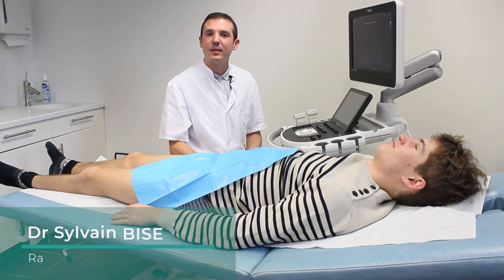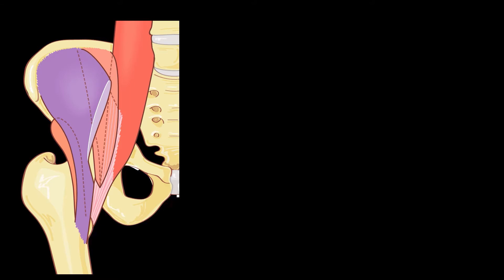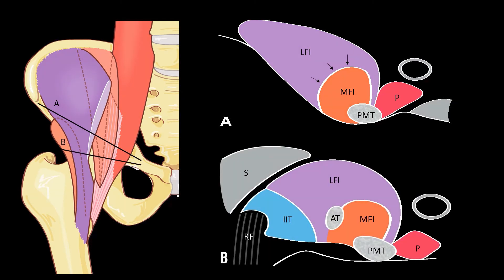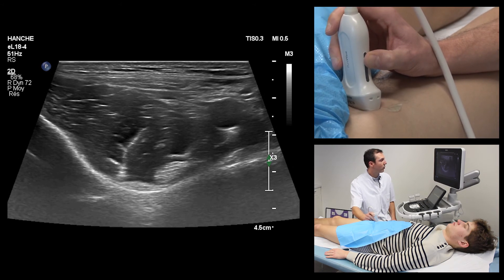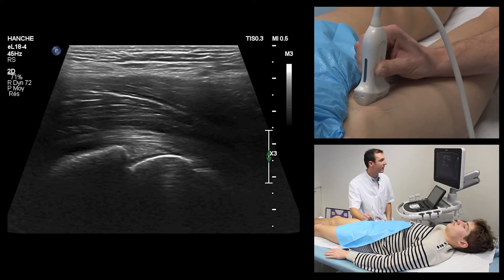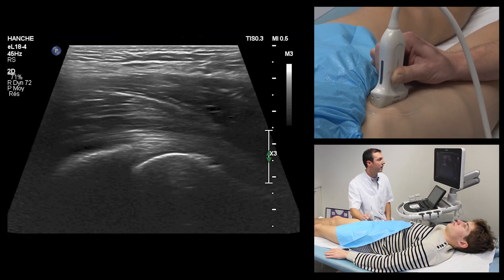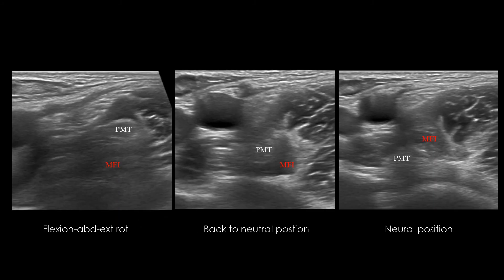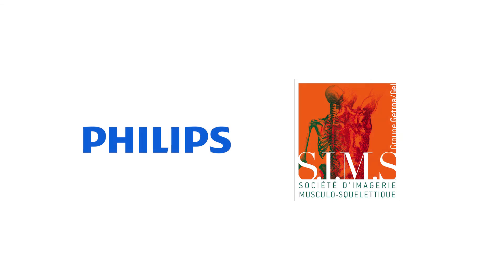Groin pain and ultrasound - part 4 - Anterior aspect of the hip and olio psoas muscle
Thanks to : Dr Francis MERLE, Sport doctor
Carole FUMAT, for the quality of her illustrations

Dr Raphaël GUILLIN
Dr Quentin MONZANI
Dr Jérôme RENOUX
Dr Valérie VUILLEMIN, for their didactic schedules

Film maker : Marion BOIS